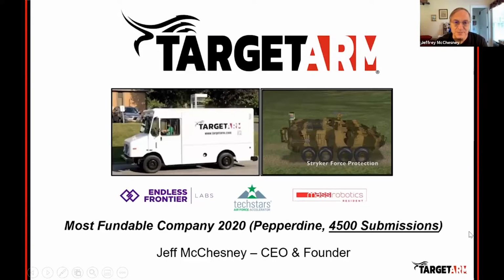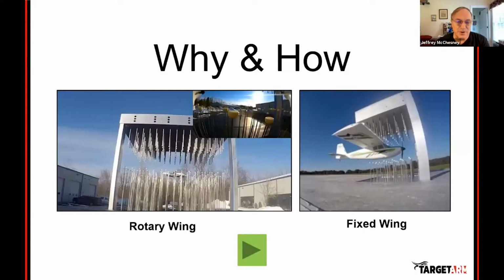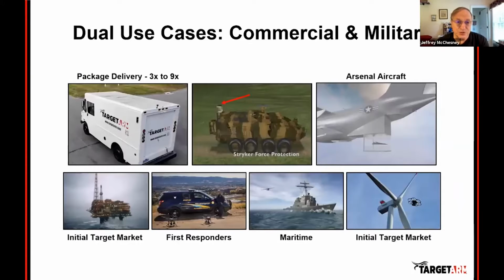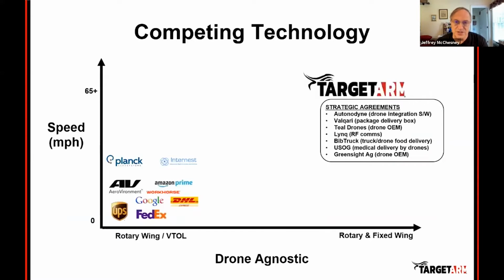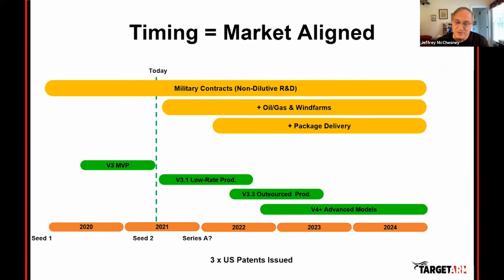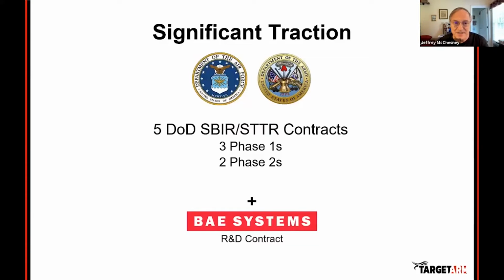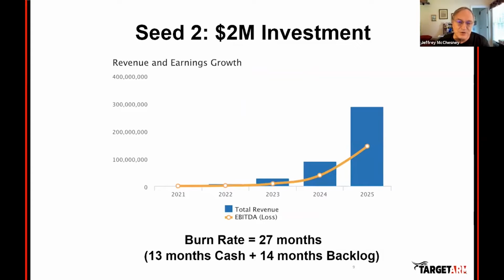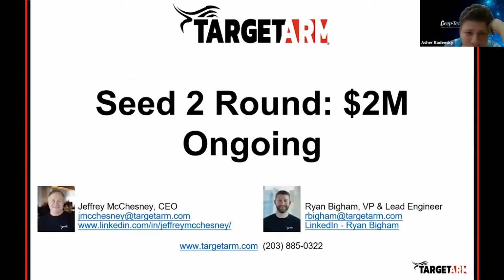Deep-Tech Showcase Smart Cities Event | Target Arm